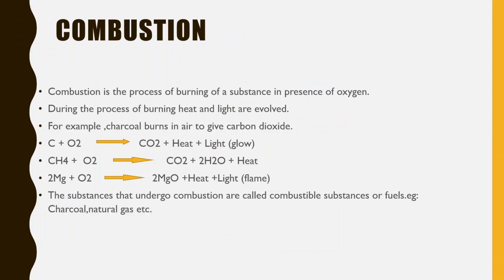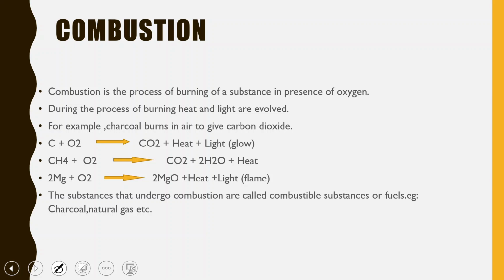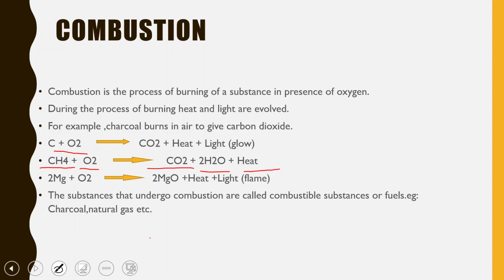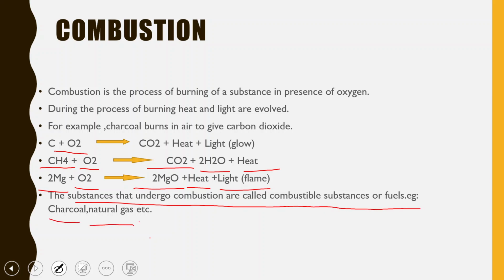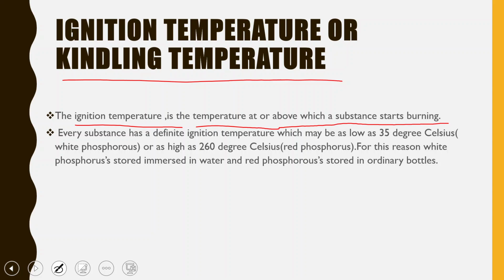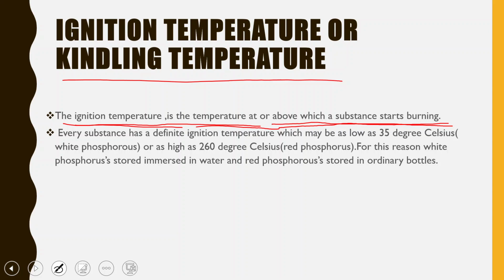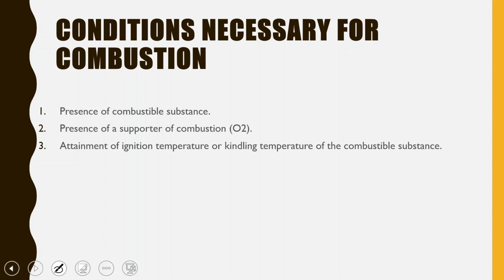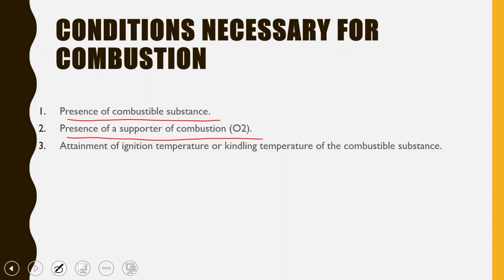COMBUSTION AND FLAME CLASS 8 | PART 1